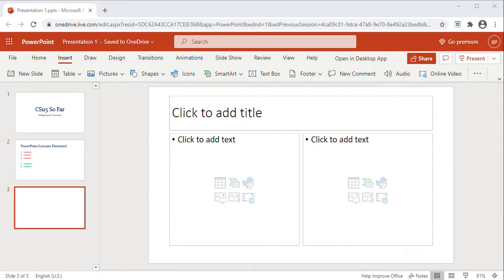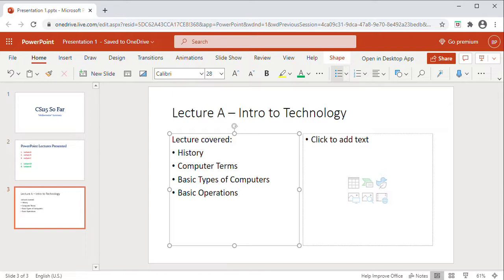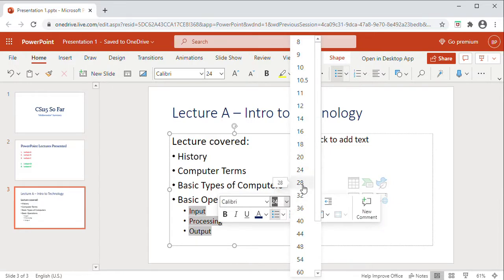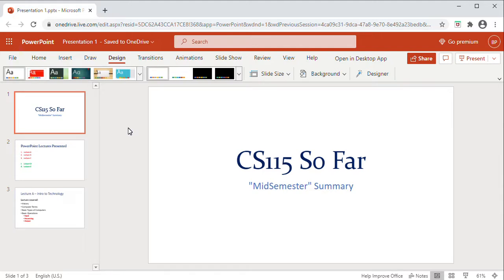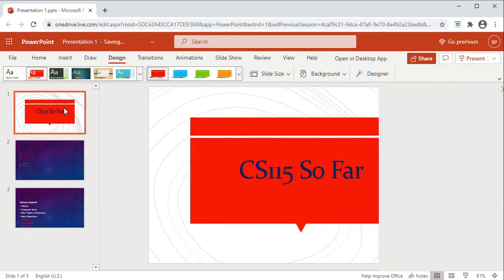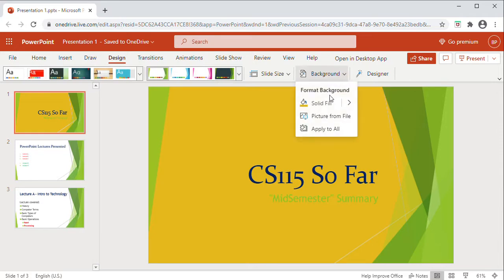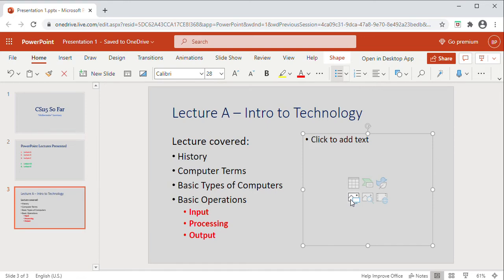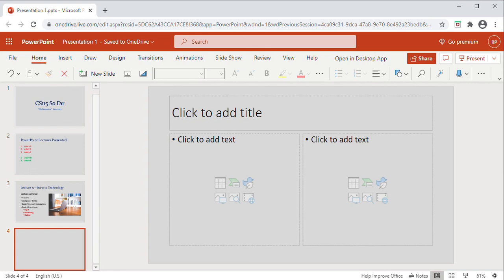Creating a MS Pwpt Presentation - 2/4